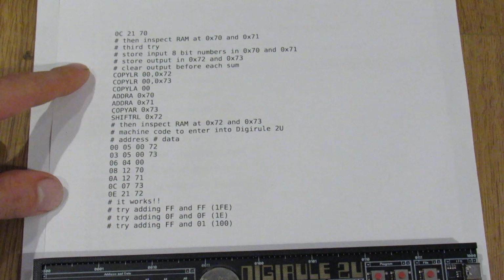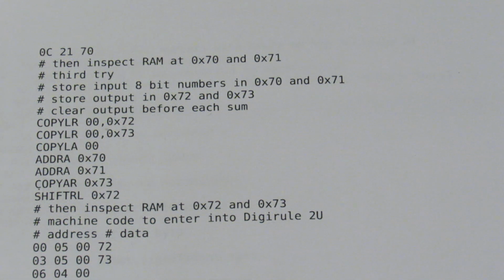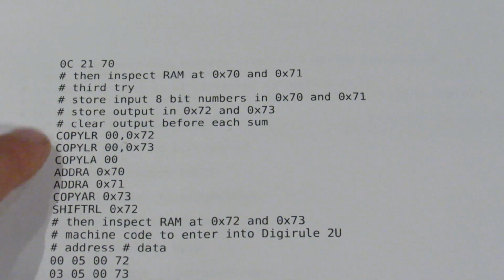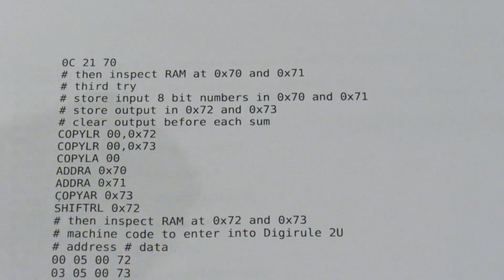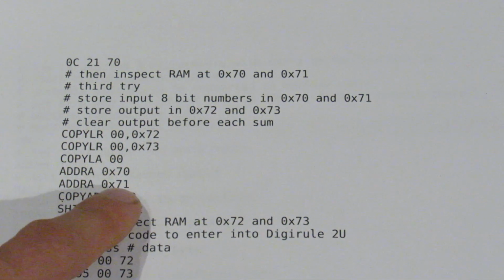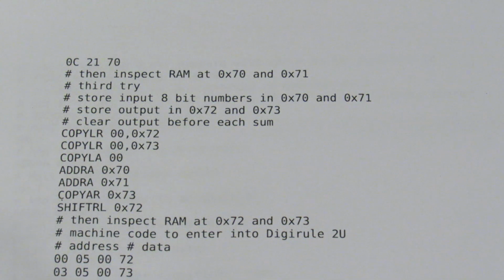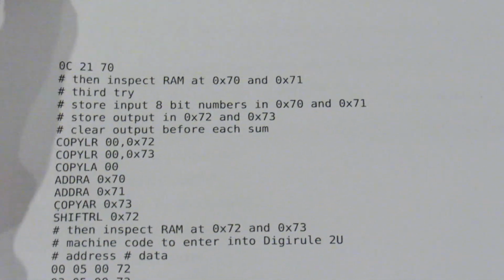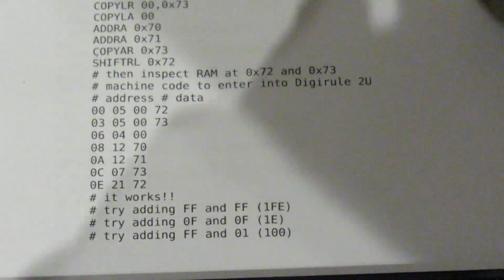Celebrating my 256th YouTube video by adding two unsigned 8-bit numbers with carry on my Digirule 2U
An exciting revisit to the Digirule 2U pocket early microcomputer replica after a few years to celebrate 256 videos on my YouTube channel. In this video I show you how you can add two unsigned 8 bit numbers with carry on the Digirule with a 15 byte program. What better way to celebrate 256 videos than to add two numbers less than or equal to 255!

I'd like to thank Nino Ivanov of Alone in the Kitchen (@ninoivanov) for inspiring this video and Brad Slattery (@bradsprojects) for inventing the Digirule 2U and making some great Digirule video tutorials.

Nino has used his Digirule 2A (Digirule 2U predecessor) to both add and multiply 24-bit numbers: